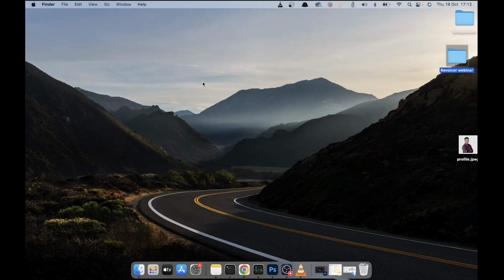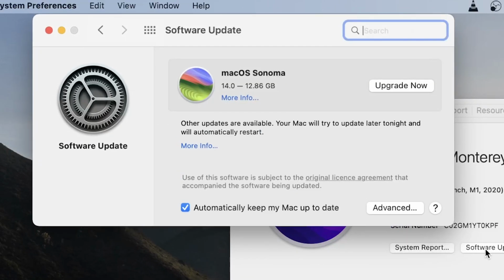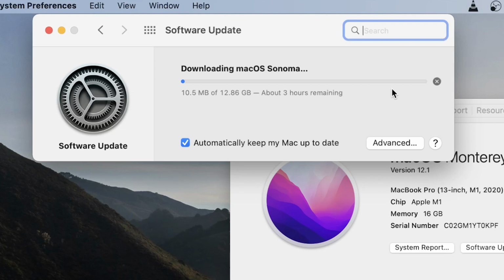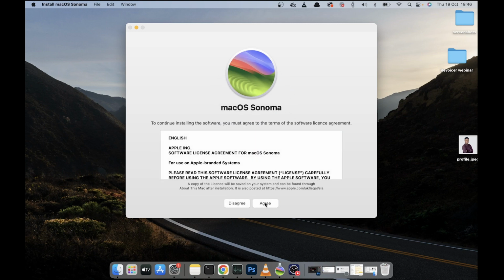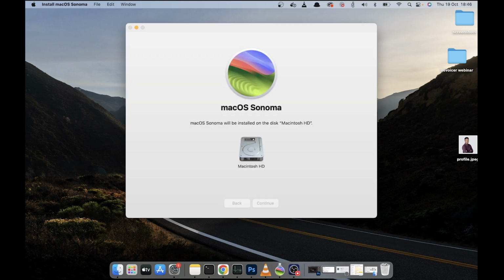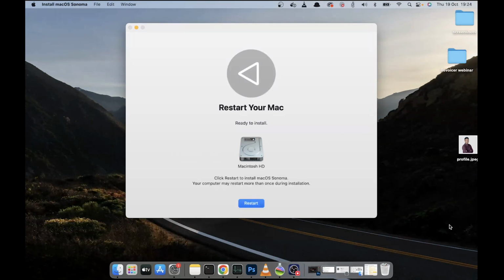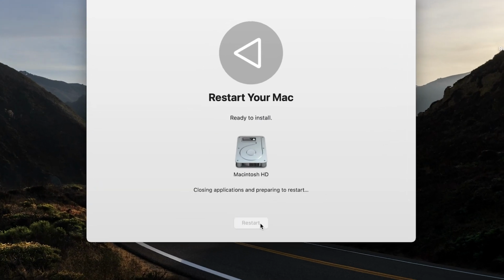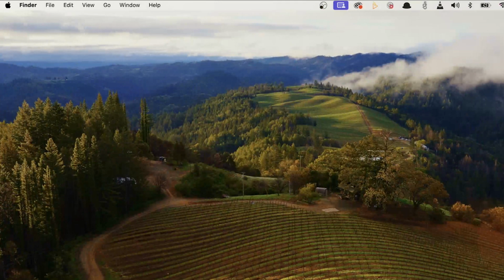How to install macOS Sonoma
Are you ready to elevate your Mac experience to the next level? In this comprehensive tutorial, we'll show you exactly how to upgrade your Mac to the powerful Sonoma operating system. Whether you're a seasoned Mac user or a newcomer, we've got you covered with a step-by-step guide that ensures a smooth and successful upgrade process.

🚀 Sonoma offers incredible performance improvements and exciting new features. Don't miss out on this opportunity to enhance your Mac's capabilities! Join us as we walk you through the entire upgrade process.

🔥 Upgrade your Mac today and unlock its full potential with Sonoma! Watch this video now and get started on your journey to a more powerful and efficient Mac.